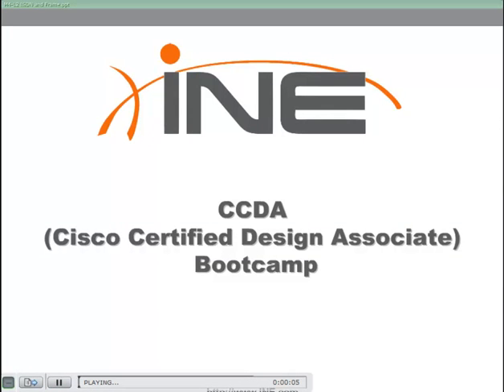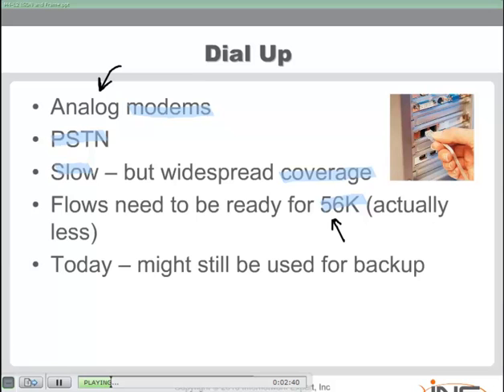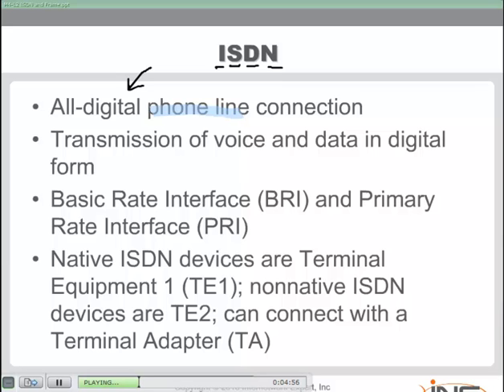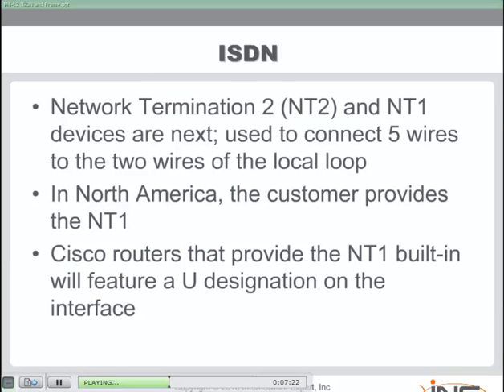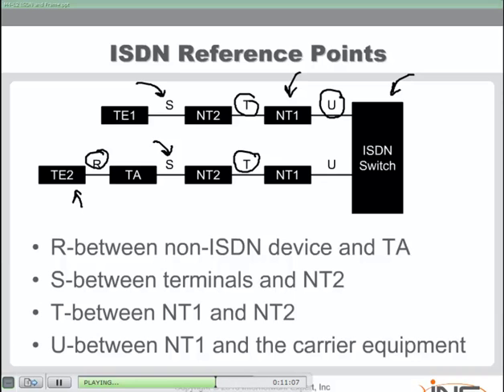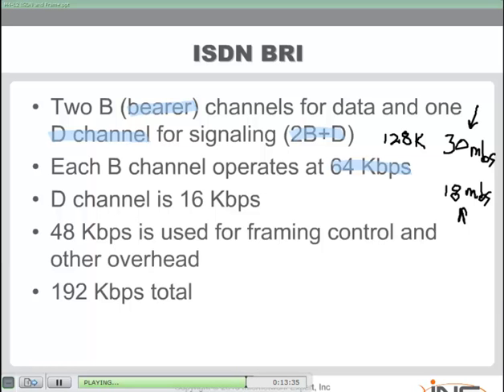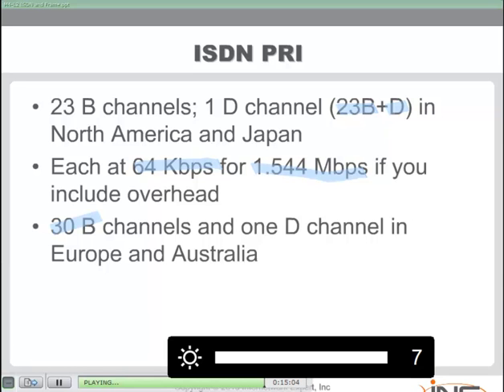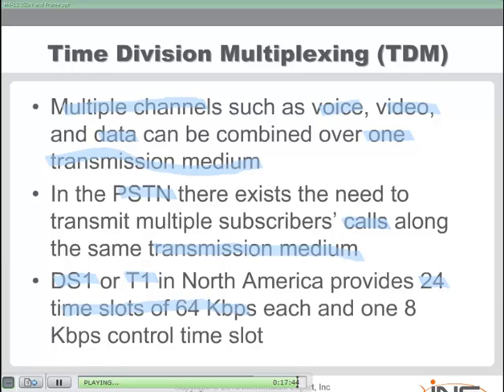ISDN and FrameRelay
Frame Relay is a high-performance WAN protocol that operates at the physical and data link layers of the OSI reference model. Frame Relay originally was designed for use across Integrated Services Digital Network (ISDN) interfaces. Today, it is used over a variety of other network interfaces as well. This article focuses on Frame Relay's specifications and applications in the context of WAN services.